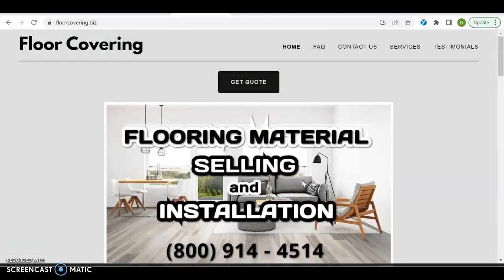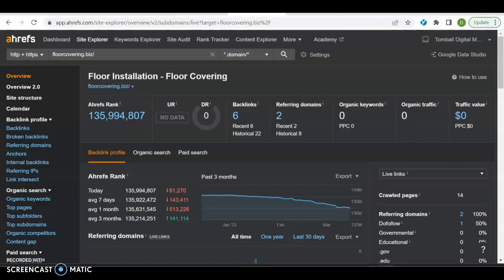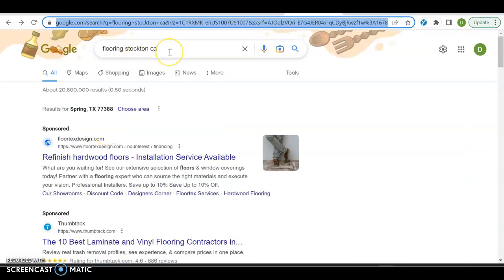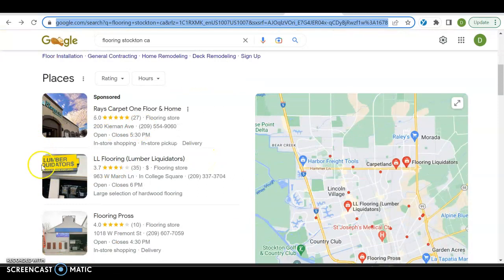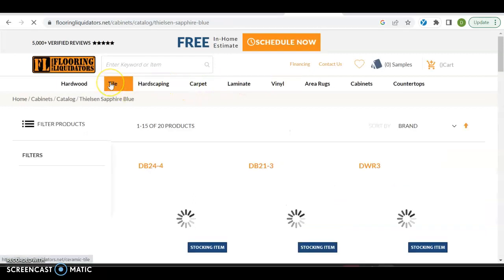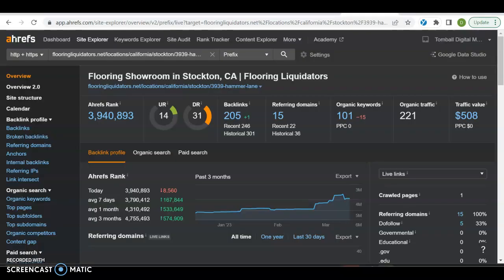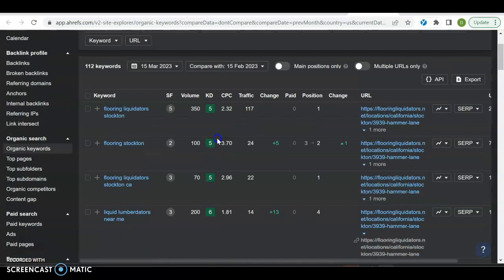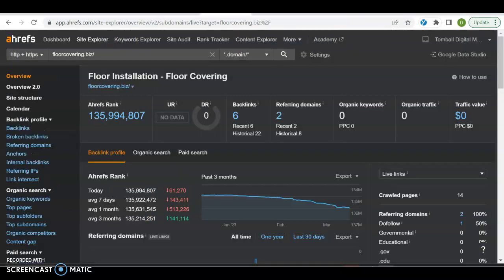Floor Covering | FLooring stockton ca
Daniel from Josh and Danny seo shows Floor covering how to beat floor liquidators for the keywords flooring stockton ca